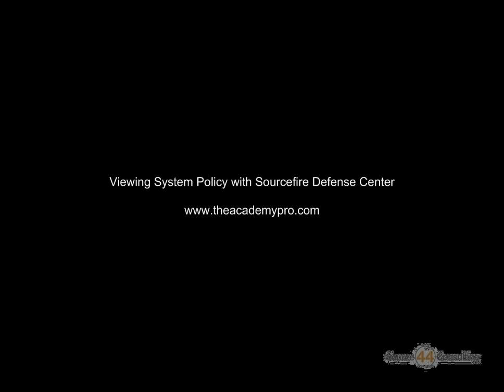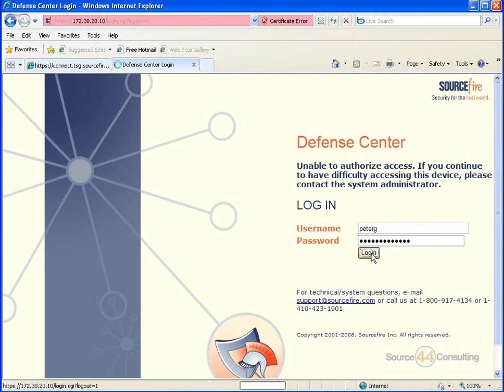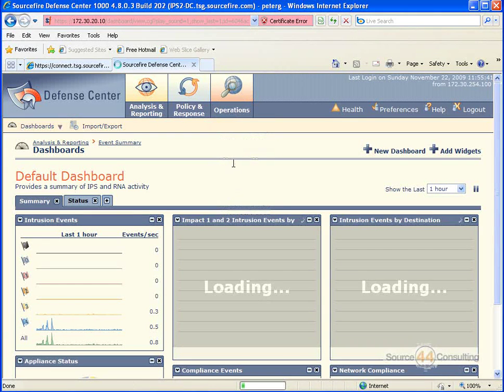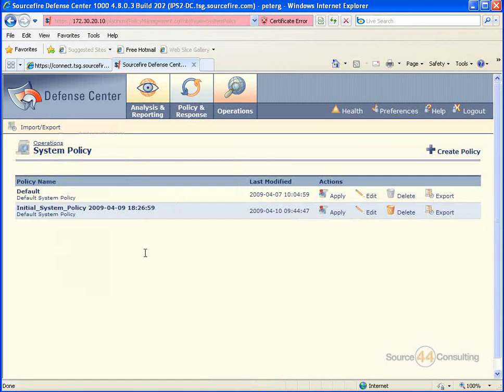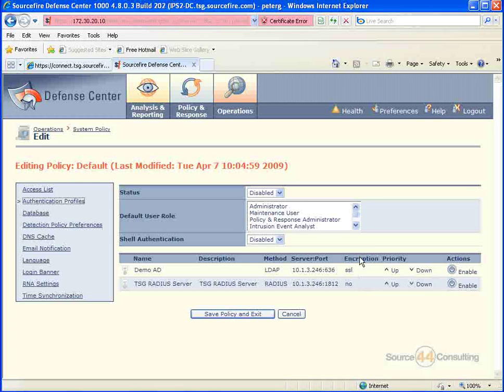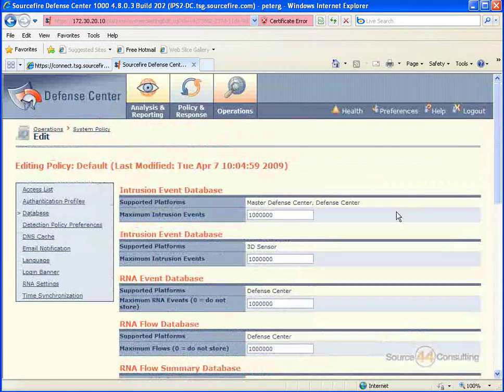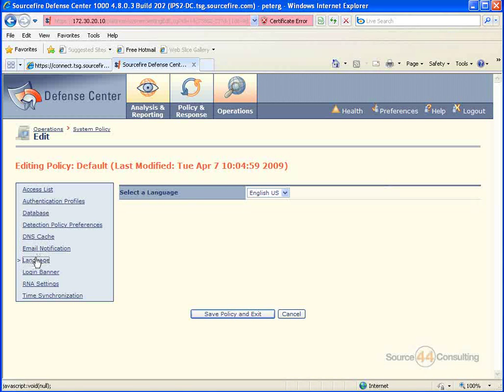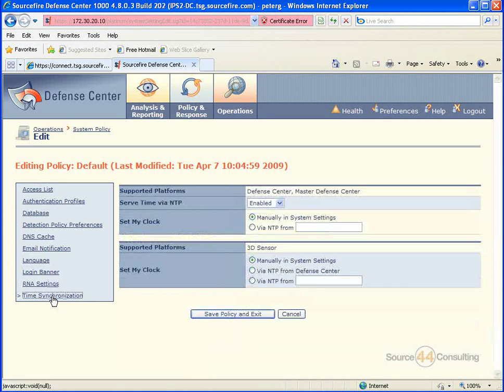Viewing System Policy with Sourcefire Defense Center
A brief overview on how to view system policy when using the Sourcefire Defense Center. Video provided by TheAcademyPro

For more information about our intrusion detection systems or intrusion prevention systems